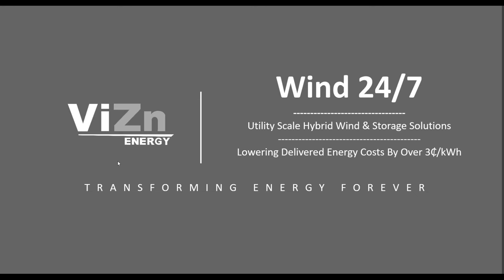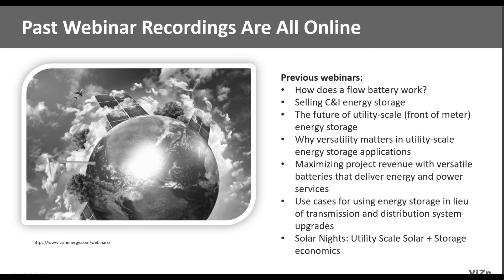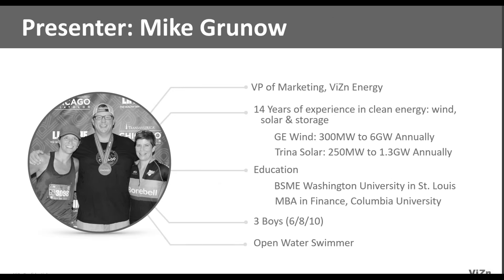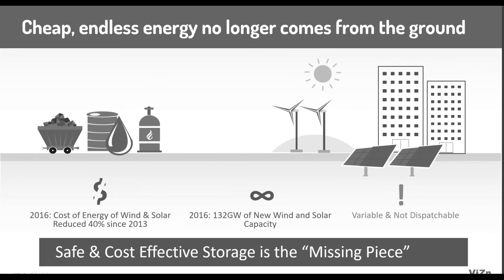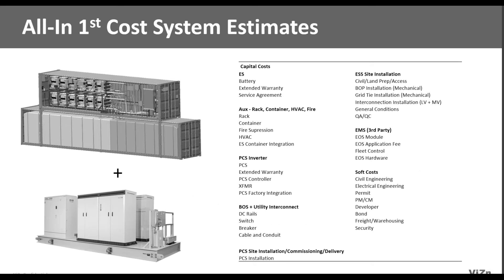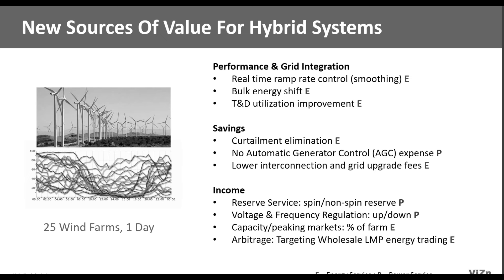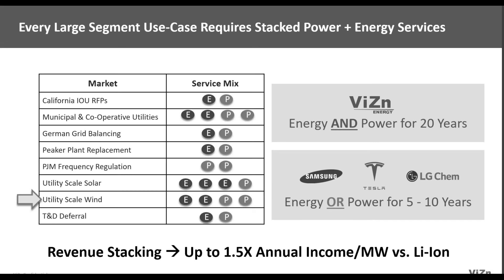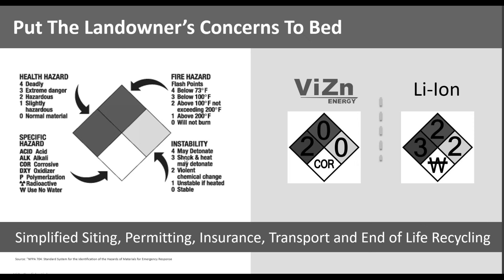Wind 24 7 How to Keep Wind Assets Producing 24 7 for Less Than Coal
ViZn Energy Systems recently announced a record low price for installing energy storage. This webinar will explain why “Wind 24/7” is now a reality and how wind can be on demand and cheaper than coal.